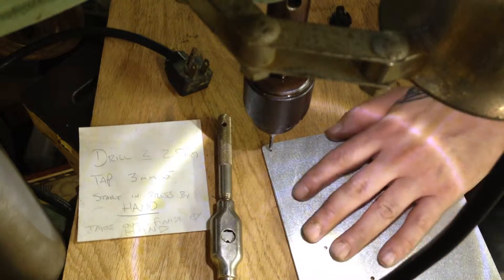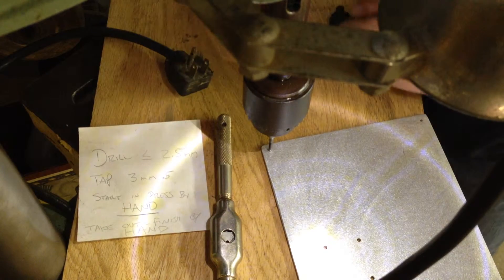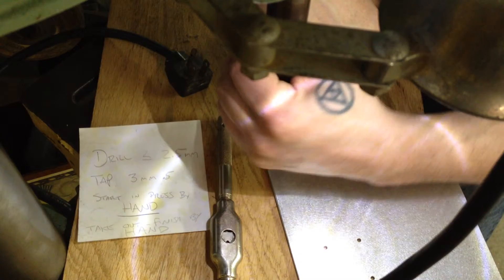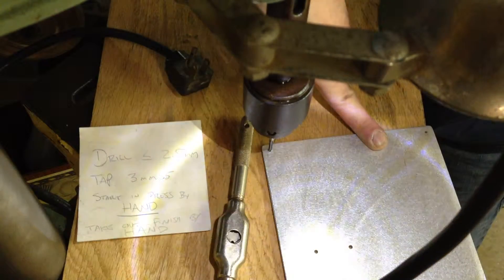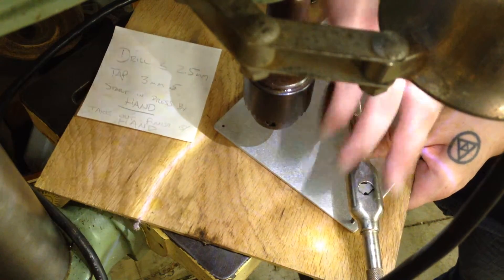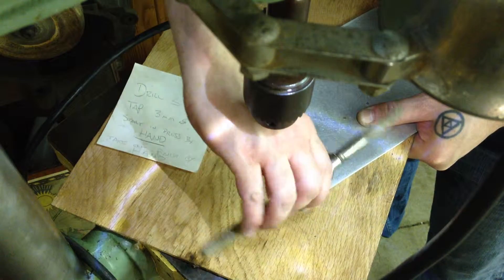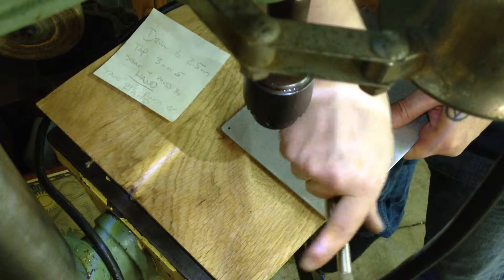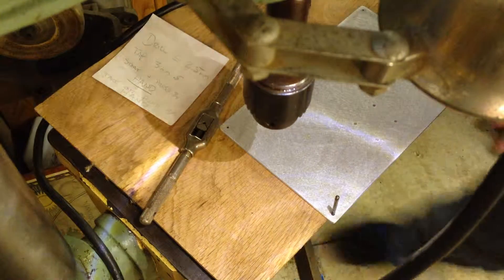Tapping Aluminum Using a Drill Press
This video show how to tap a straight hole using the assistance of a drill press.  Before starting, I drilled a hole using the appropriate drill size need for the desired tap size.  I wanted a 3mm threaded hole so I first drilled a pilot hole, then stepped up to a size slightly less than 2.5mm.  The tap is place in the chuck, the user puts just enough pressure down on the tap to allow it advance while spinning the chuck by hand.  Once it has threaded the metal enough to hold itself in place, the tap is removed.  The hole is then completed using a hand help tap holder.
The following video is part of a series of videos for the second phase of the Boca Bearing build (8 of 13 videos).  Phase I consisted mainly of design while phase II is the main part of the build.  This section is much larger because the fabrication take up the bulk of the build.
Video 1: Set up X & Y frame
Video 2: Build of X & Y frame
Video 3: Finish build of X & Y
Video 4: 3D print of X ends
Video 5: 3D print continued
Video 6: Intro of components
Video 7: Time lapse
Video 8: Tapping the bed
Video 9: X & Y assembed
Video 10: Initial Z set up
Video 11: Z continued
Video 12: Flush mount studs
Video 13: Wrapping up details